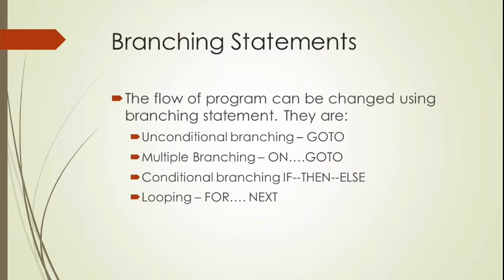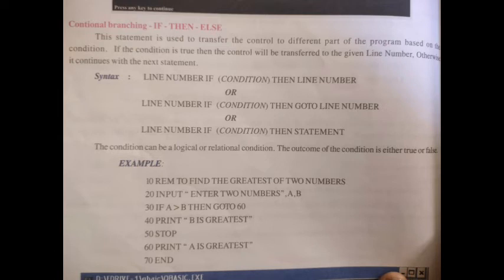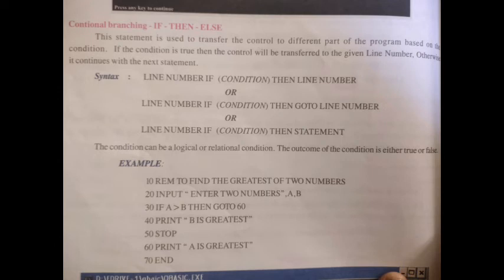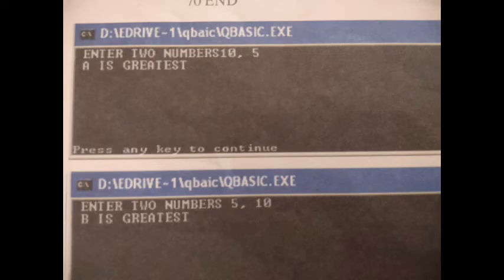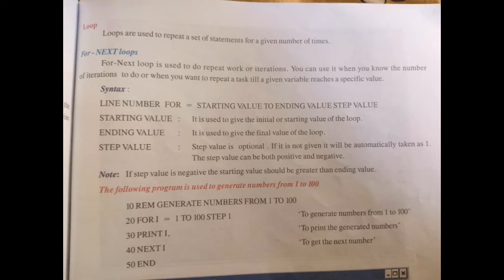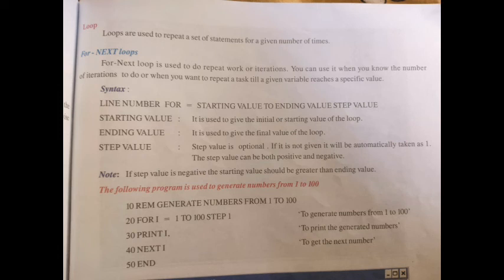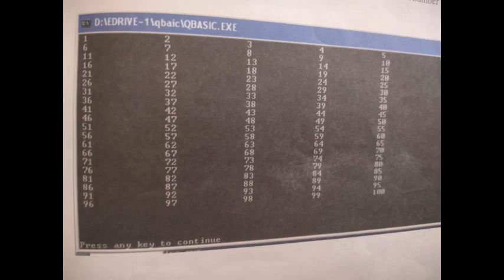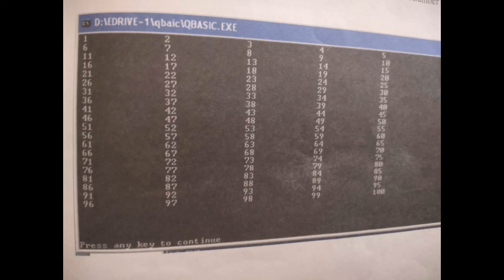IDEAL & ADHARSH GRADE VII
CLASS                    :7
SUBJECT               :computer science
TITLE                      :Advance BASIC
SESSION                :2
VIDEO CREDITS    :janani
VERIFIED BY          :krishnaveni